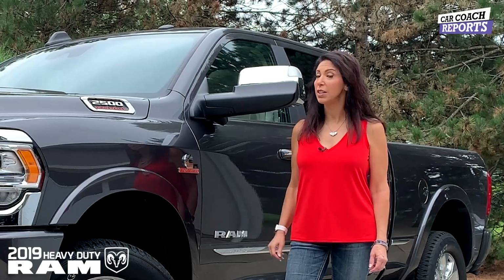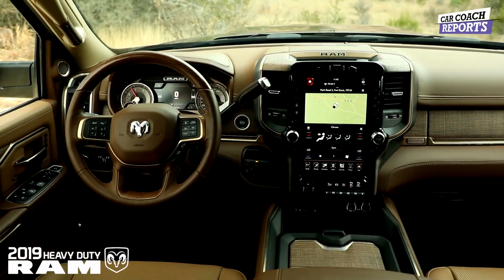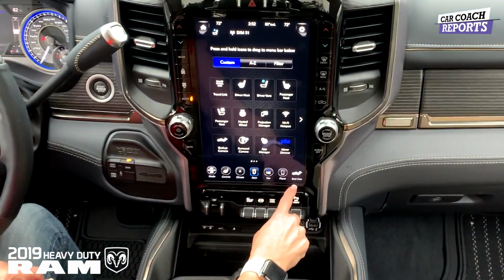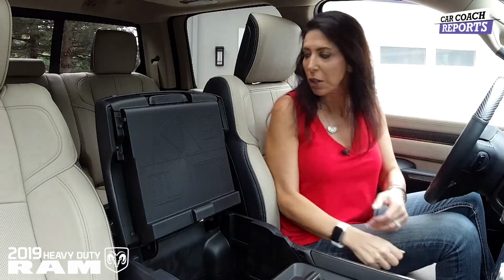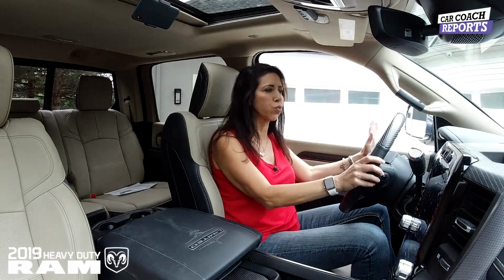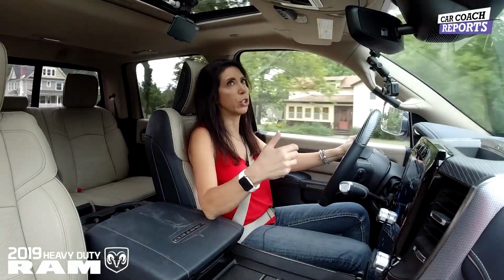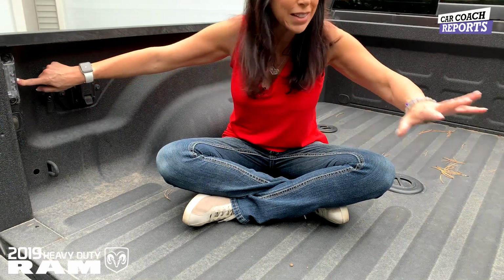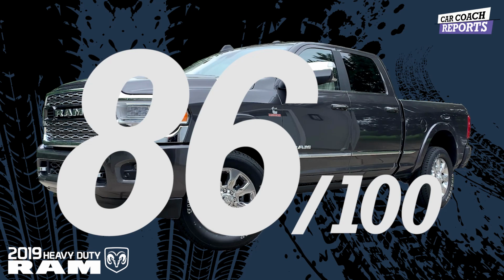2019 Ram 2500 Heavy Duty | Expert Review with Lauren Fix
2019 Ram truck 2500 HD is the Ultimate Work Truck. The 2500 HD offers an option monster Diesel engine with over 1000 lb-ft of torque you can tow anything, haul anything and have the comfort of a half ton pickup truck.

Specs:
2 engines - 410 6.4L HEMI or 6.7L Cummings Turbo Diesel
6 trim levels: Power Wagon, Big Horn, Tradesman, Limited, Laramie Long Horn Edition, and Laramie
29 exterior colors / 12 interior colors
Carries up to 4050 lbs.
Towing: up to 19,780 lbs.
As tested with Crew Cab 4x4 - $82,290

Pros:
Multimedia interface is easy to use and intuitive.
tons of charging ports and storage
12” U- Connect touch screen
Harmon / Kardon audio system
Ram Box storage
Tons of power and torque
Comfortable seats and quiet cabin

Cons:
More brake effort than expected
Hidden rear step into bed could be larger
Mirrors on test vehicle- convex should be on the bottom, not the side.

Safety:
The new 2019 Ram HD 2500 with available Forward Collision Warning with Active Braking, is the only heavy-duty truck with the ability to help warn the driver when an accident is imminent and come to a complete stop, even when a trailer is attached.

Competes:
Ford F250
Chevy 2500
Titan XD

"Car Coach Reports Score" - CCRS
Points - 10 out of 10 points - top score 70
PERFORMANCE -  10
HANDLING -  9
SAFETY - 9
VISIBILITY -  6
SEATING COMFORT  -  7
Technology - 10
Features -  10
Design - 9
Quality - 9
Value - 7
Total: 86